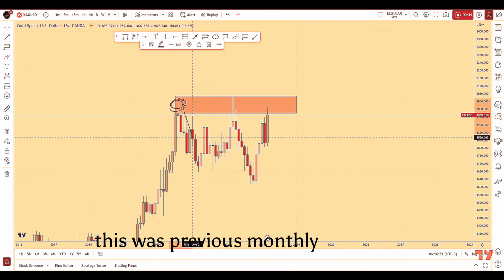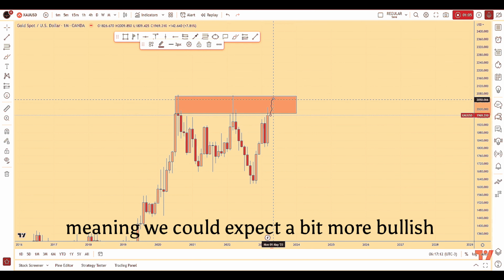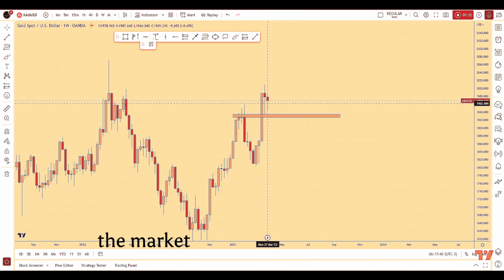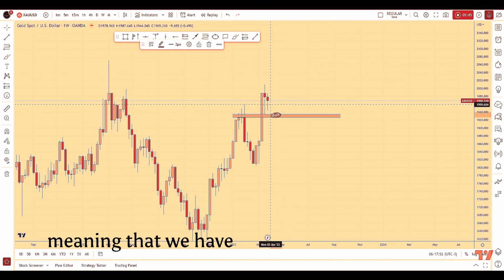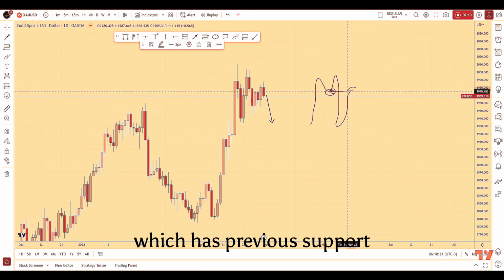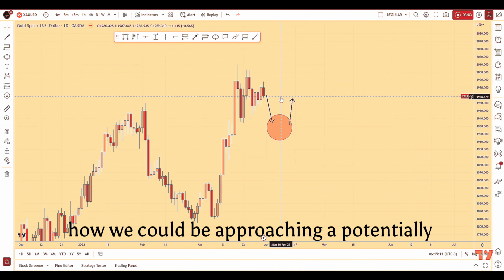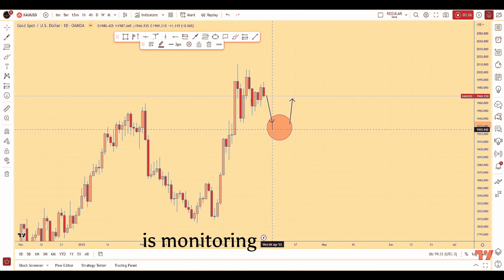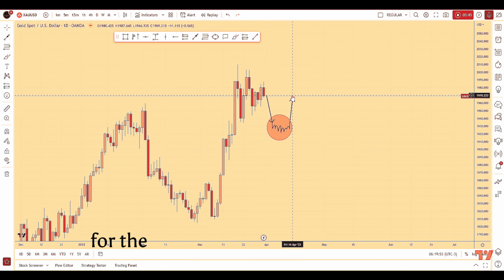XAU/USD Multi-Timeframe & Order Flow Analysis.